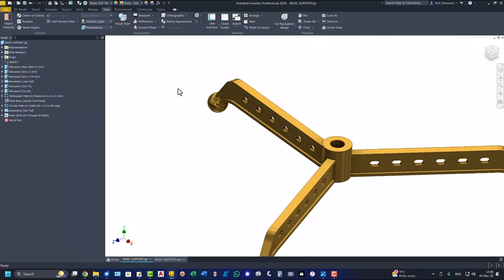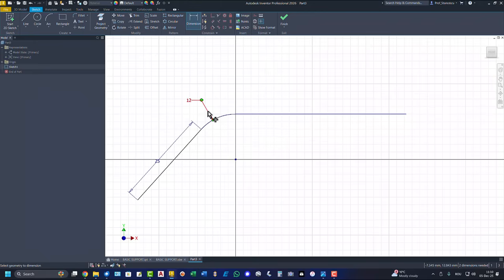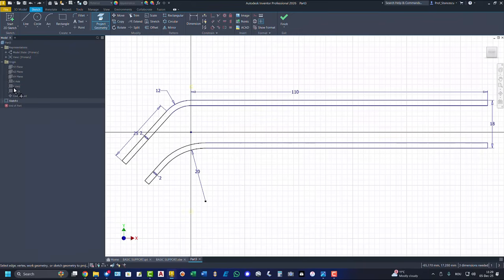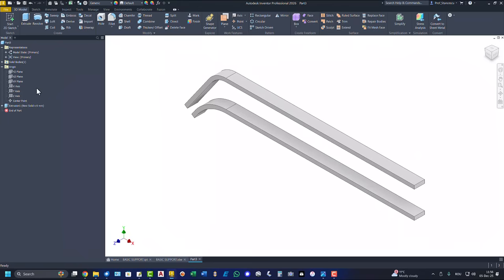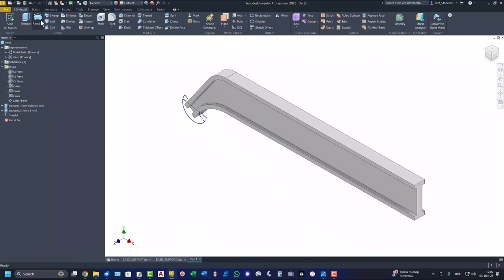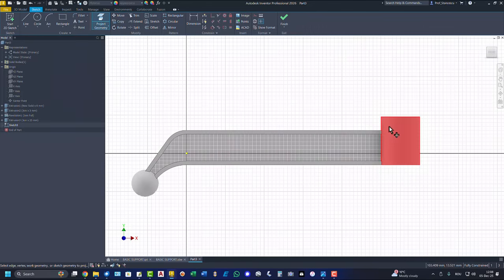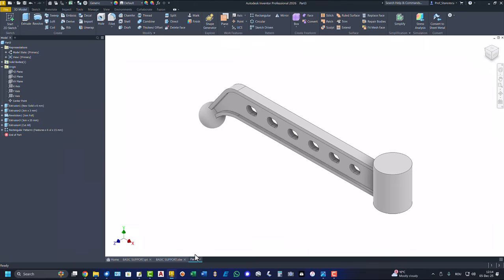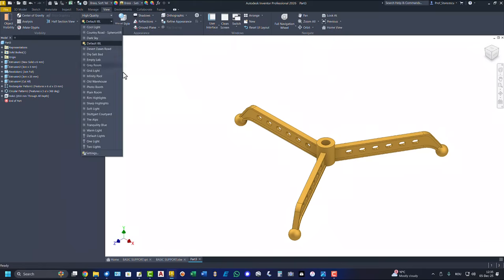Tutorial Inventor - 654 BASIC SUPPORT